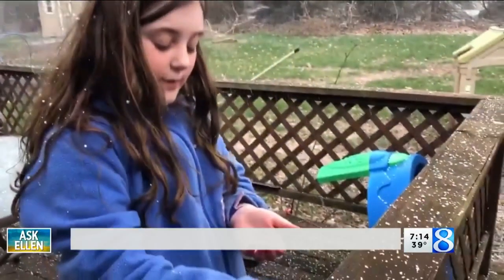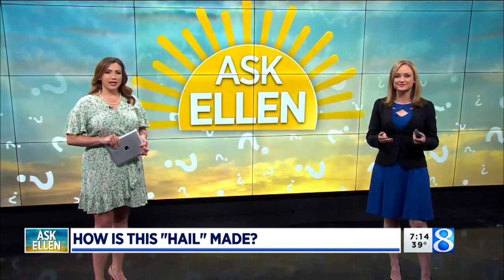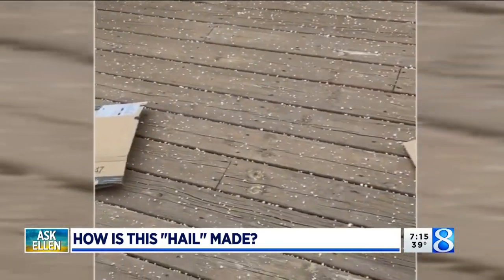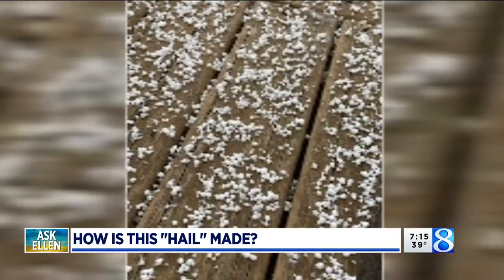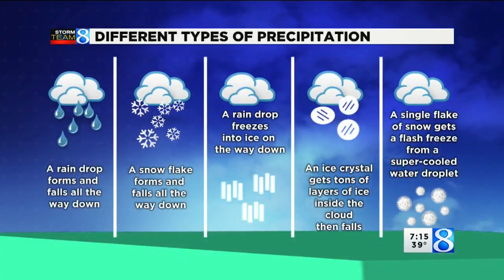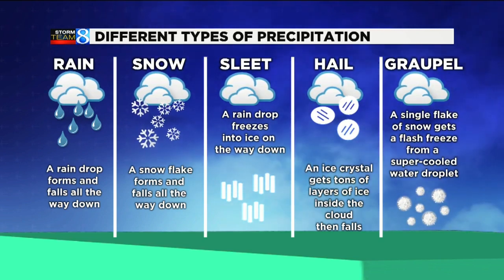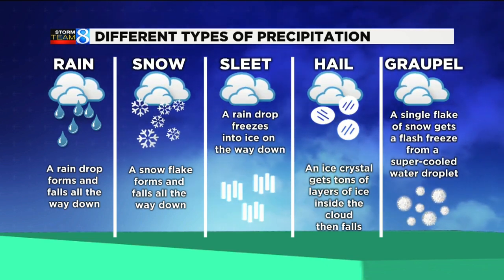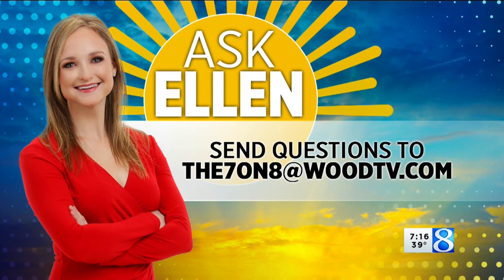Ask Ellen: How hail and graupel form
Storm Team 8 meteorologist Ellen Bacca breaks down different types of precipitation. (April 9, 2020)